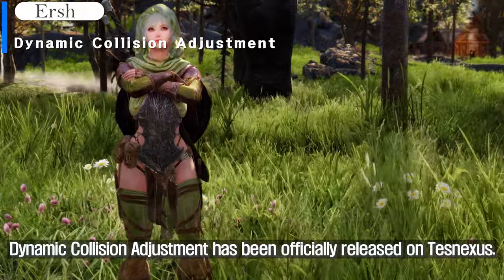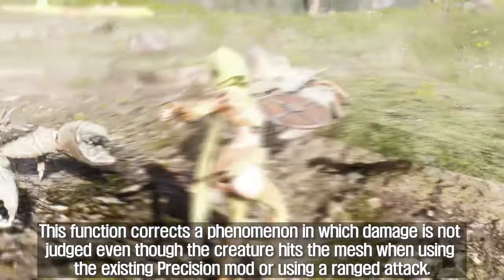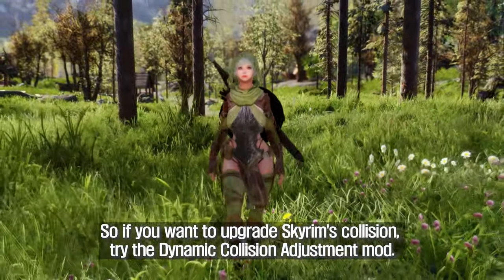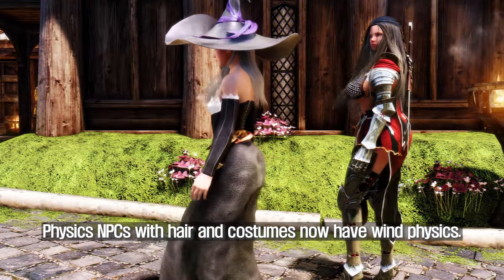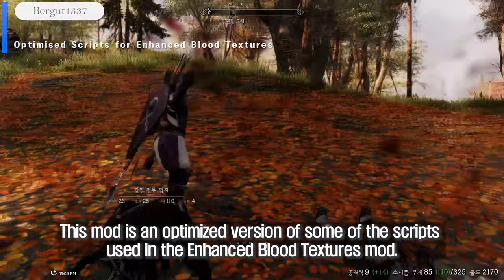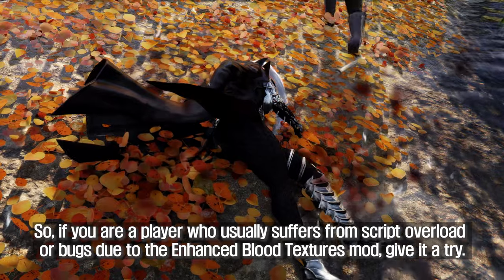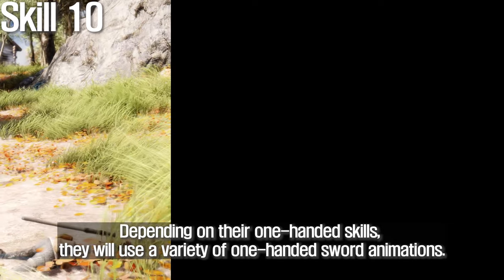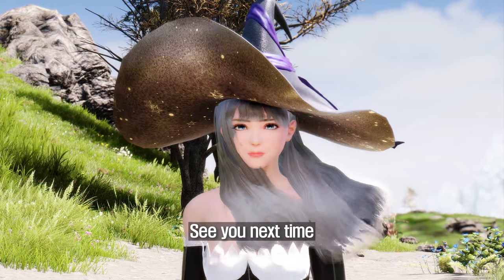SKYRIM MOD I Must Have Weekly Best Mod For Your Immersion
00:00 Dynamic Collision Adjustment (Public Release)
I. Credit
-  Ersh

II. Source

00:57 SMP Wind
I. Credit
- nexusid1234
-  jg1

II. Source

01:46 Optimised Scripts for Enhanced Blood Textures
I. Credit
- Borgut1337

II. Source

02:11 CADESP
I. Credit
- krembrule

II. Source

IV. ARJA's Ultimate Modlist